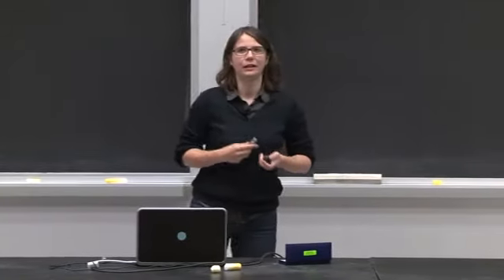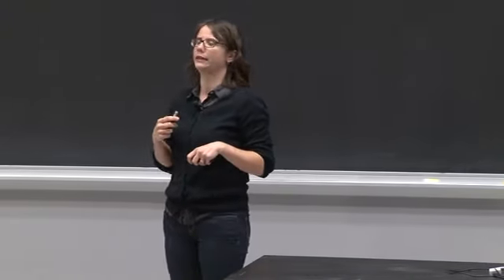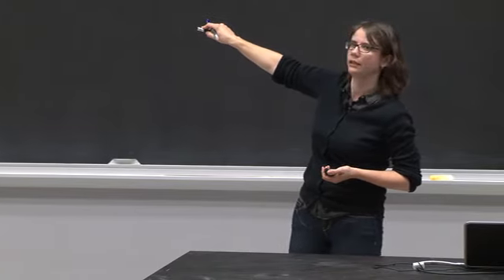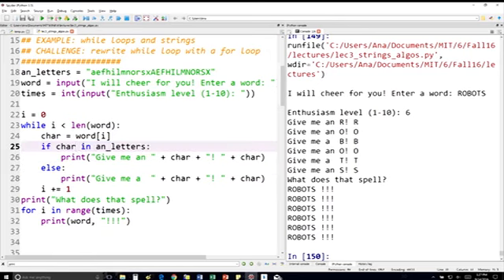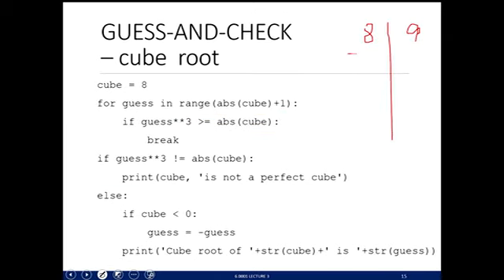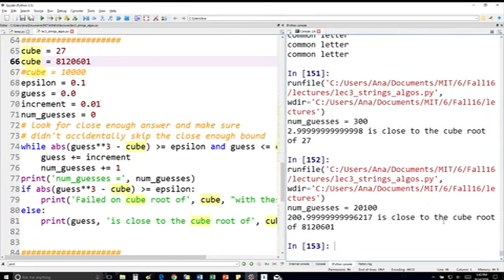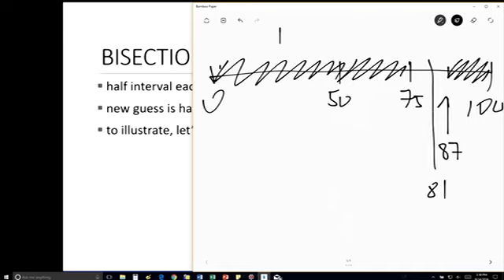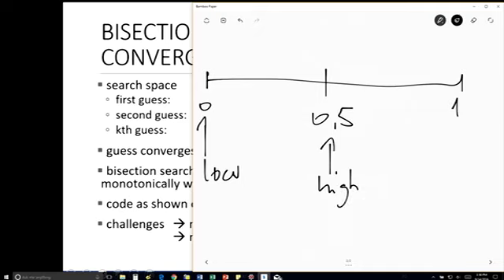Lecture 3: String Manipulation, Guess and Check, Approximations, Bisection